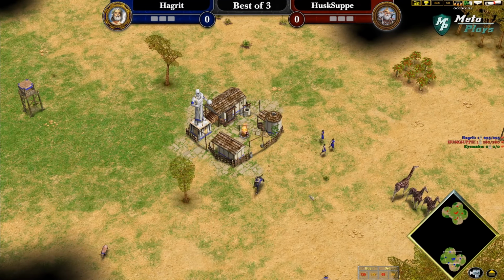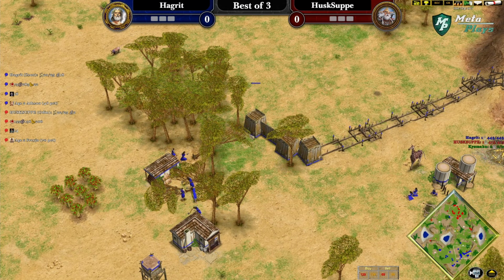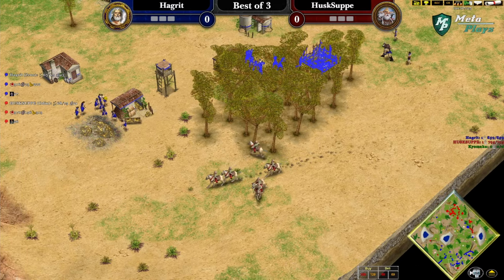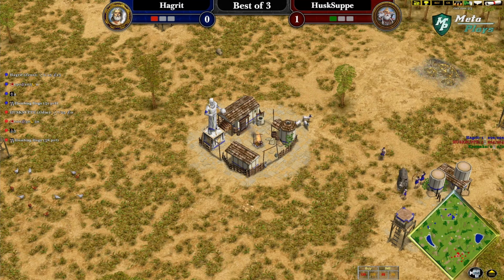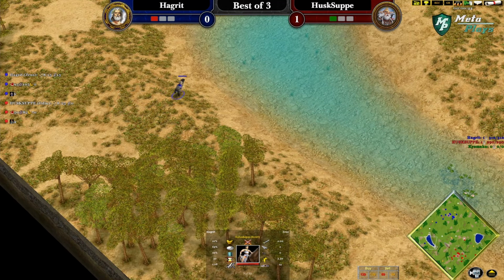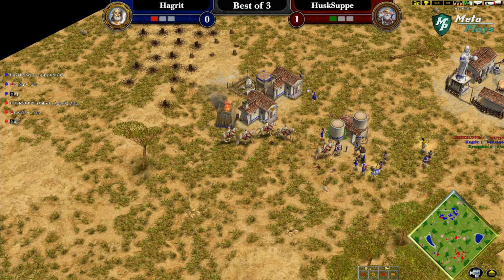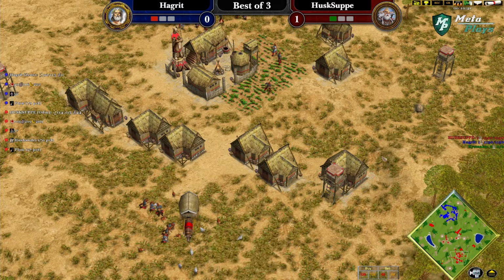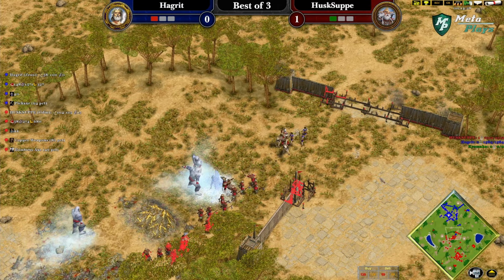Age of Mythology: Hagrit vs Suppe - Rise of the Phoenix Tournament - Bronze Match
This Age of Mythology Tournament was hosted via my RTS Esports project  @MetaPlaysRTS .